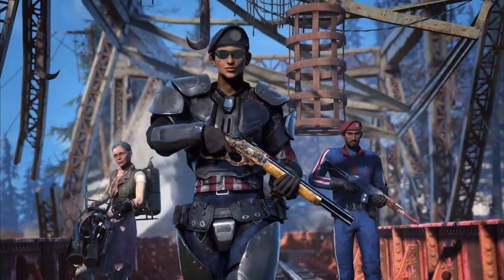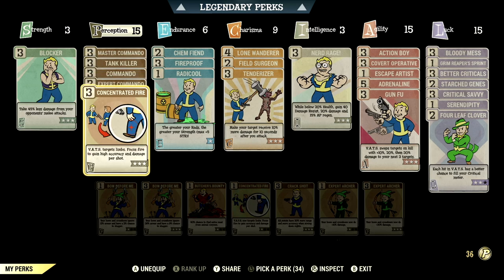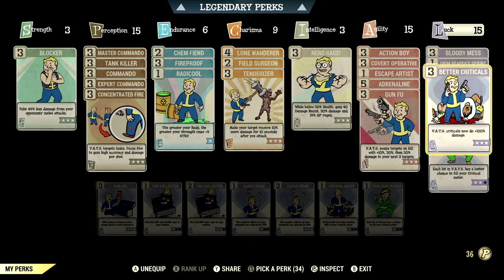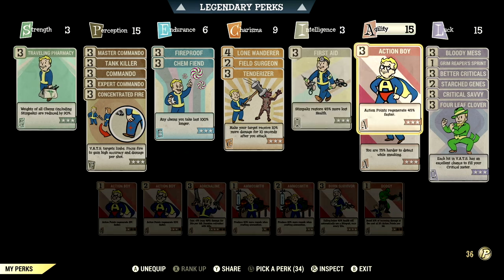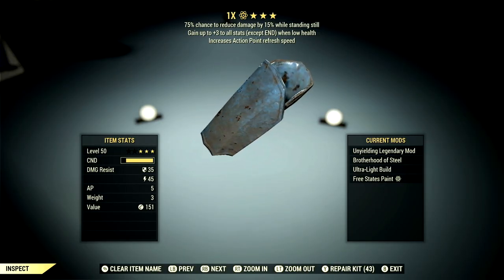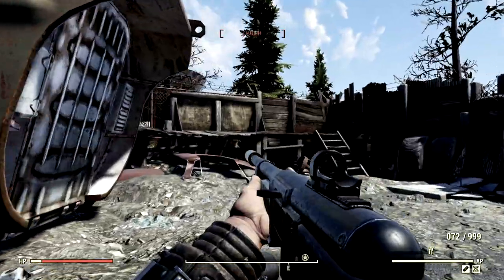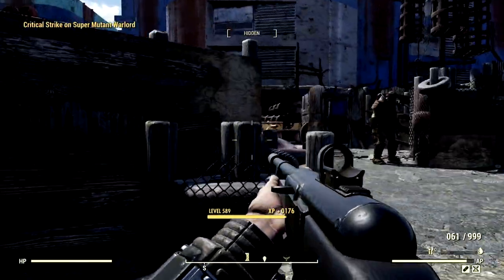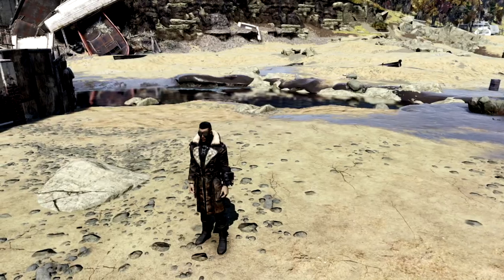So I found the BEST combat rifle in Fallout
What's going on Initiate, Bird here and in this video I am presenting to you my END GAME BLOODIED and FULL HEALTH commando Build Guide! The weapon I am using is a is quad combat rifle. In Fallout 76 this  has been the best and my favorite class. SO with that being said I decided to make a definitive End game Bloodied and Full Health commando build for it. In this Fallout 76 gameplay we review EVERYTHING! I show you my Builds which includes all my Base stats, Legendary Perk Cards and Normal Perk card. I also go over the weapon it's self with of course all the  mods. I personally think this is one of the strongest builds you can make in fallout 76 and it also stops anything in it's tracks. Including the Scorch Beast Queen. I hope this video helps you out solider, AD VICTORIAM!🖤